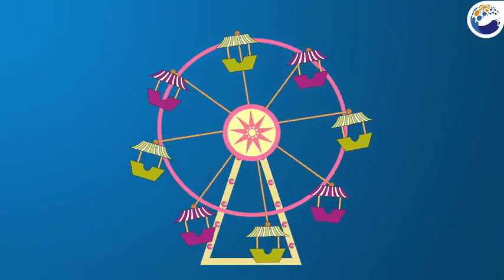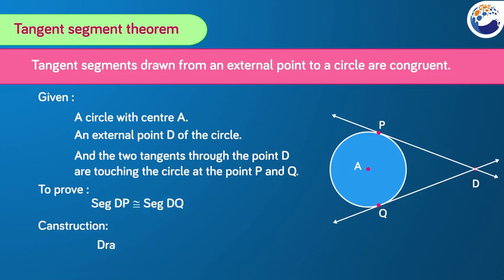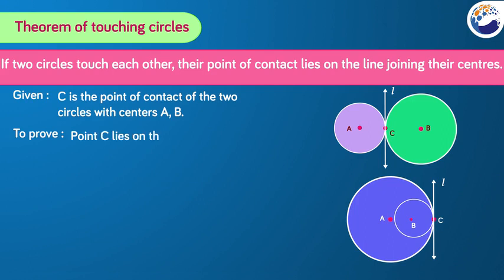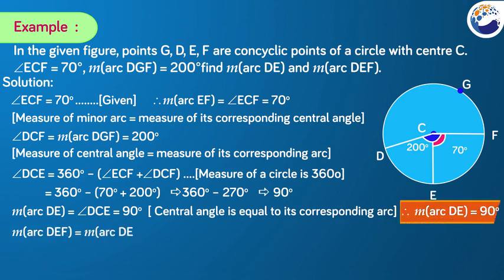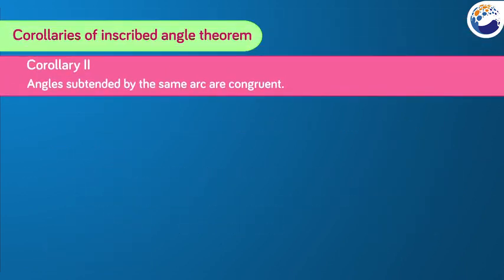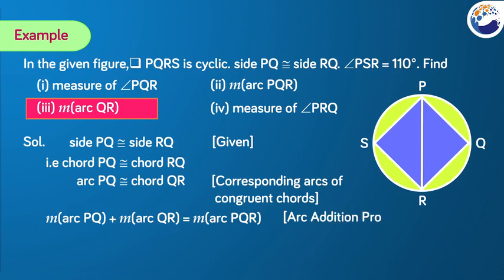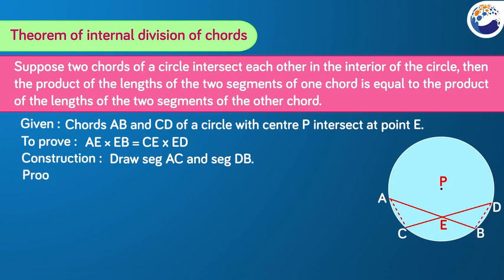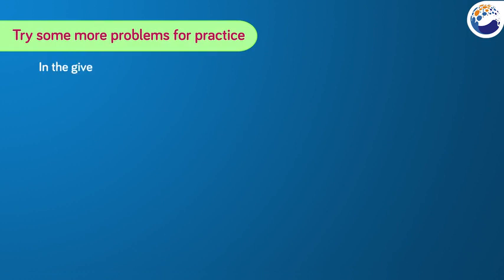3. Circle II Maharashtra State board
3. Circle II Maharashtra State board